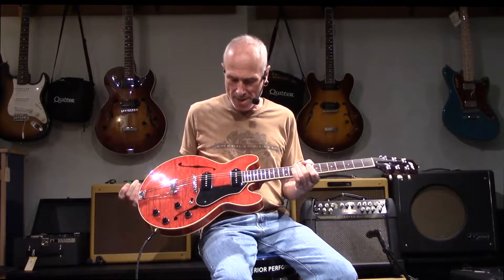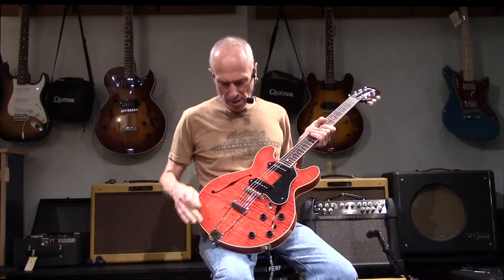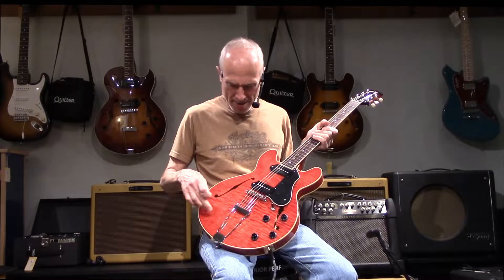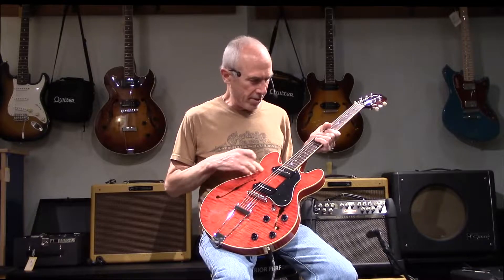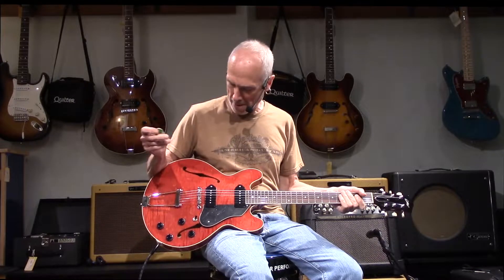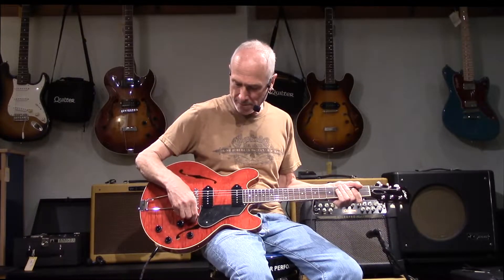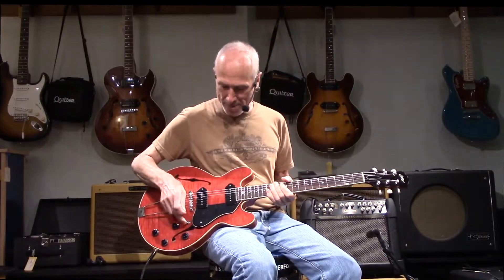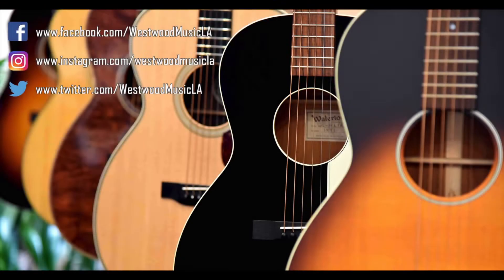Collings I 30 LC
David demos the fully hollow Collings I-30LC.